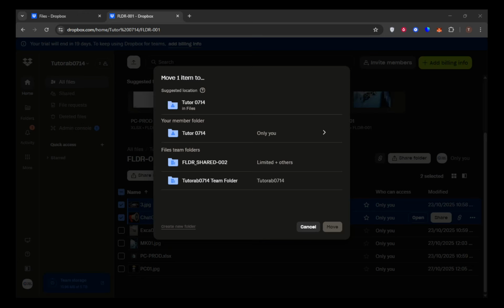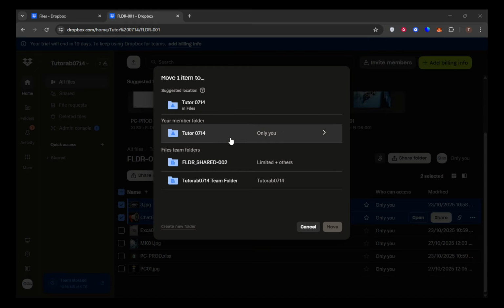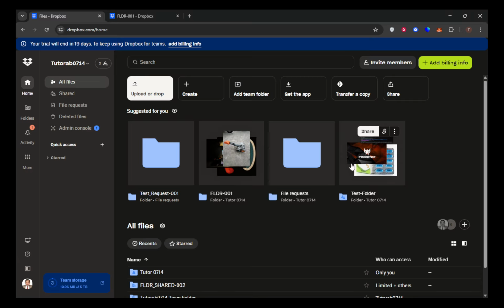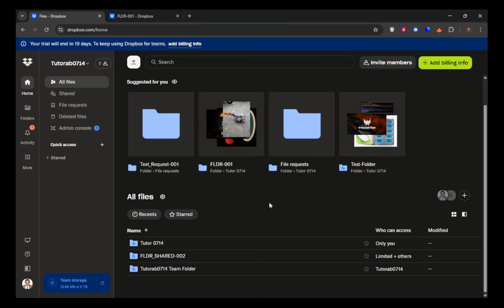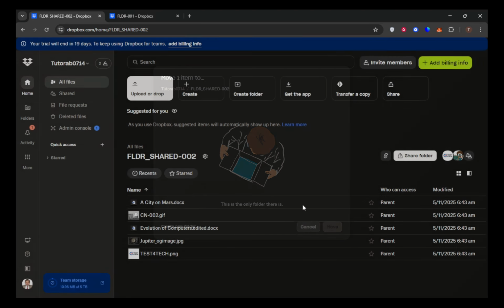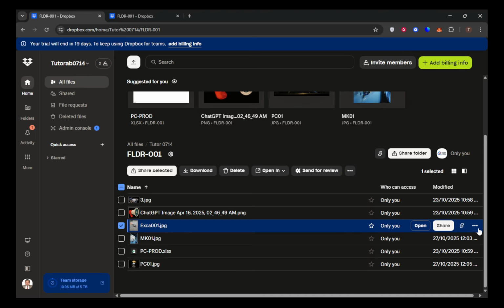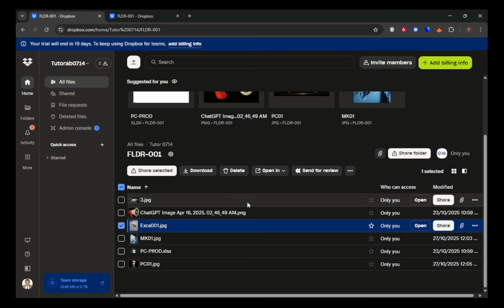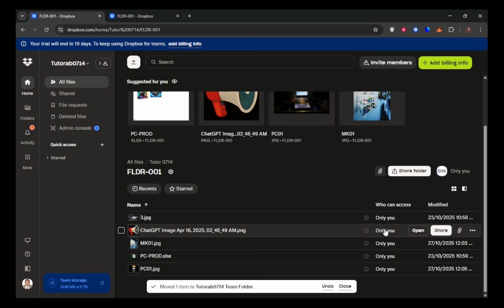How to Move Files Between Team Folders without Breaking Links [2026 Guide]